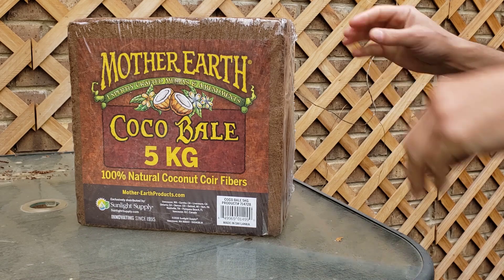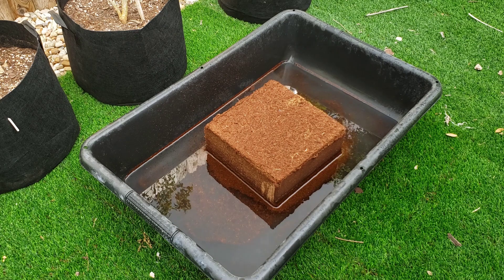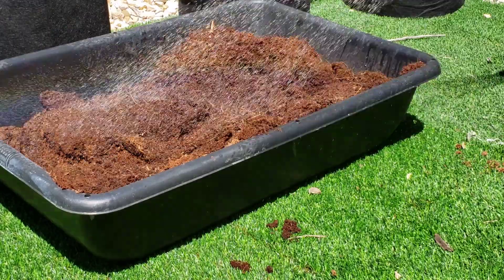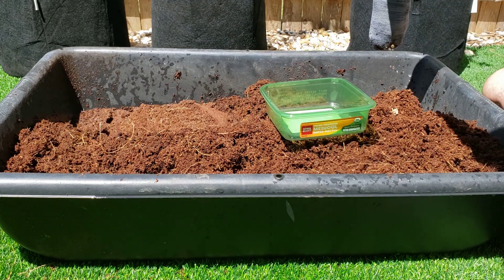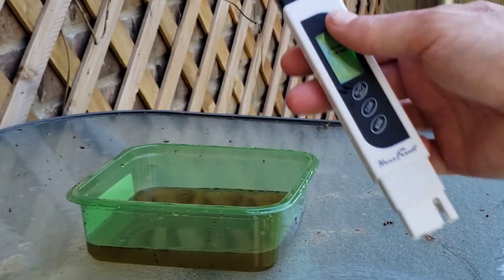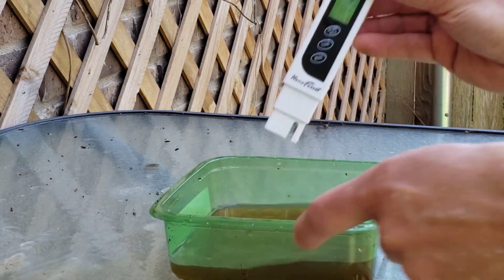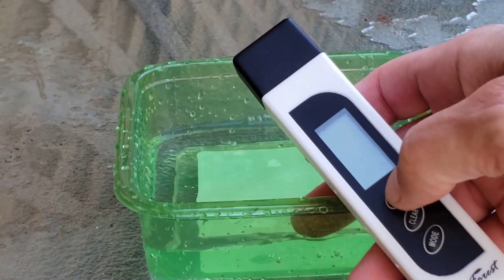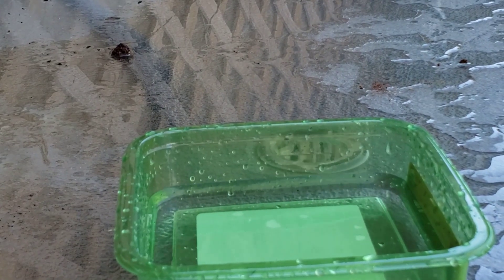Testing Salt Levels on Mother Earth Coconut Coir